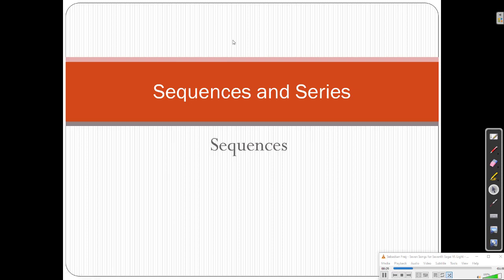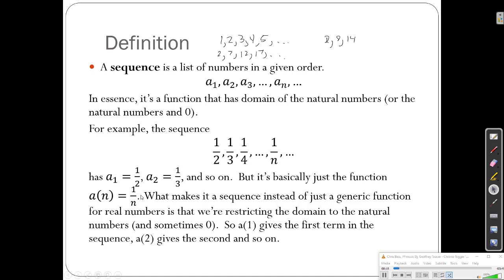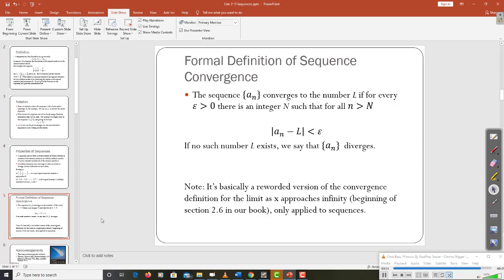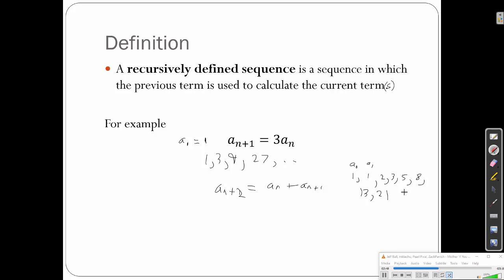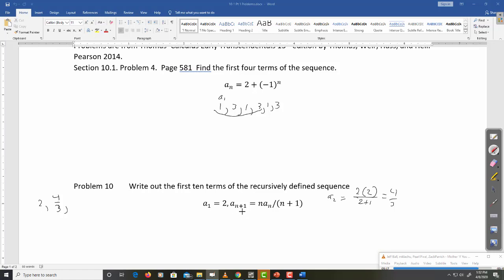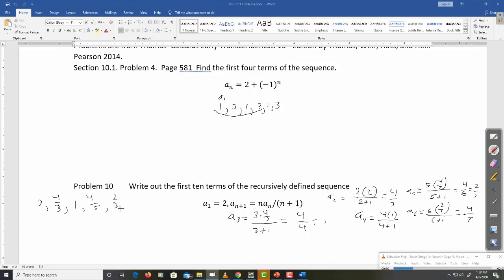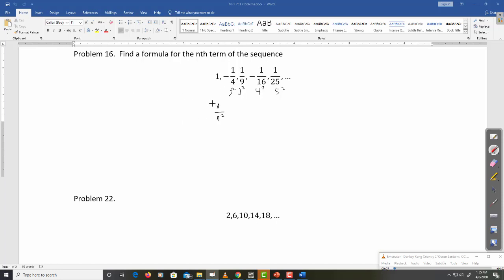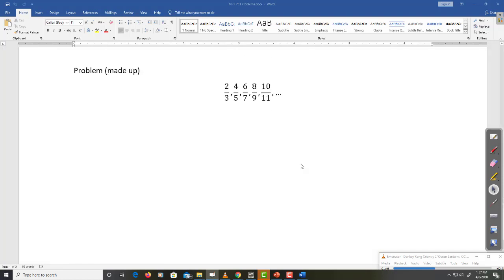Calculus 13 10-1 Sequences Pt 1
Introduction to sequences and their notation.